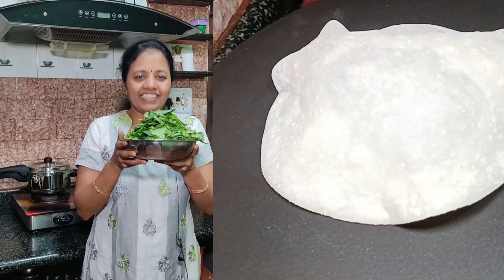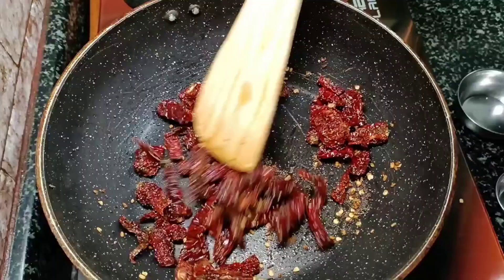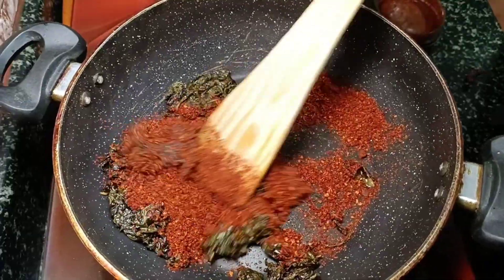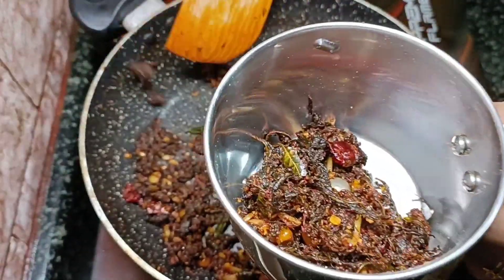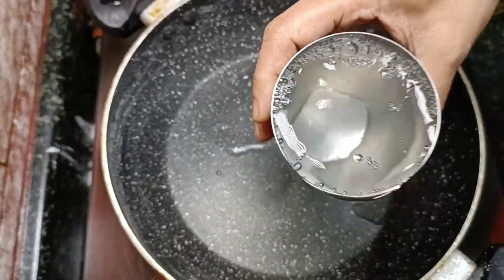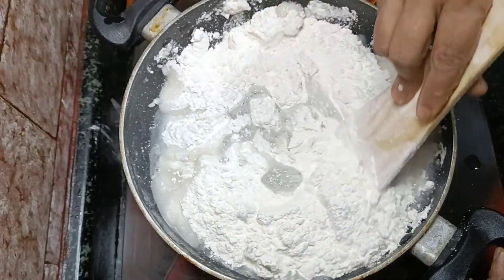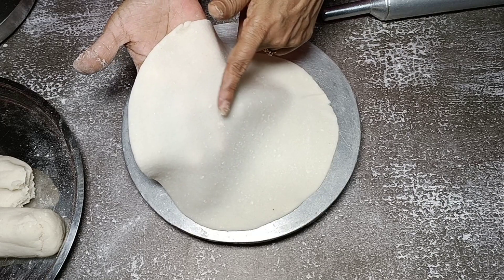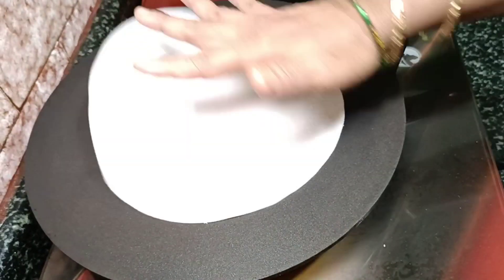ಕೇರಳ ರೊಟ್ಟಿ ಮತ್ತು ಗೊಂಗುರ ಚಟ್ನಿ 3 ತಿಂಗಳು ಇಡಬಹುದು ಏನು ಆಗೋದಿಲ್ಲ | Kerala Roti Gongura Chutney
ಕೇರಳ ರೊಟ್ಟಿ ಮತ್ತು ಗೊಂಗುರ ಚಟ್ನಿ 3 ತಿಂಗಳು ಇಡಬಹುದು ಏನು ಆಗೋದಿಲ್ಲ | Kerala Roti Gongura Chutney@ParimalaKitchen

Ingredients for Kerala roti:-
Rice flour - 1 bowl
water - 3/4 bowl
(rice flour and water must be same bowl)

Ingredients for gongura chutney:-
Gongura - 1 bowl (50 gram)
garlic - 1 cup
curry leaves - 10
red dry chilli - 20
mustard seeds - 2 spoon
jeera - 1 spoon
oil - 1 spoon
hing - 1 spoon
methi - 1 spoon
gramdal urad dal - 1 spoon

ಬಿಳಿ ಬಟ್ಟಲು ಕಡುಬು ಮತ್ತು ಮಸಾಲೆ ಖಾರದ ತವ್ವೆ ತುಂಬಾ ರುಚಿ ಅತೀ ಸುಲಭ| White Cup Kadabu, Dal Masala Curry

Chapters:-
0:00 Intro and preview
0:43 Ingredients for gongura chutney
1:59 Special powder for gongura chutney
2:22 How to fry gongura leaves
3:51 Tempering for gongura chutney
5:15 Gongura chutney is ready
5:26 Ingredients for kerala roti
5:42 Fry rice flour
6:22 Important measurement for kerala roti
8:13 How to knead  Roti
9:02 How to roll roti easy way
9:17 New method to make roti
10:28 Puffing roti
12:09 layer Kerala roti
12:30 Ending